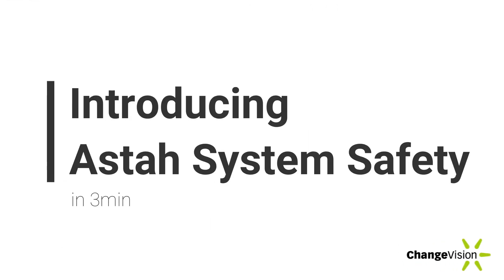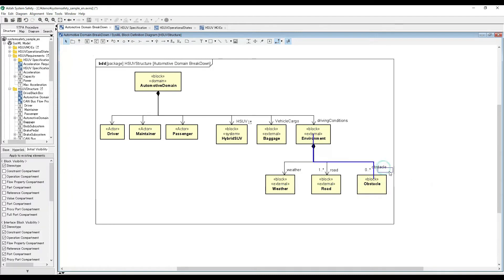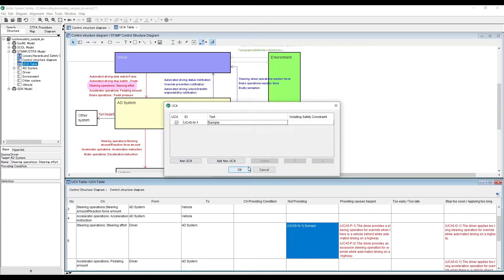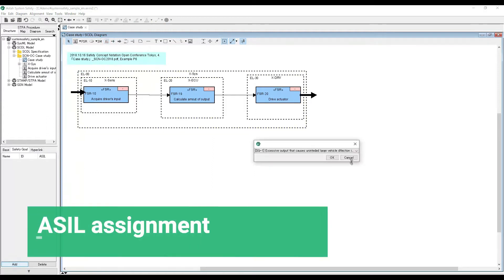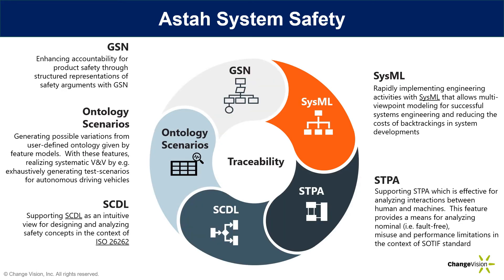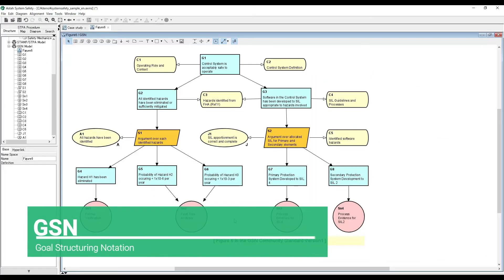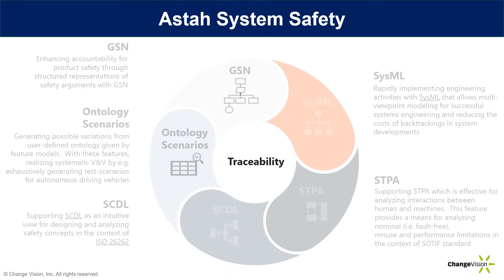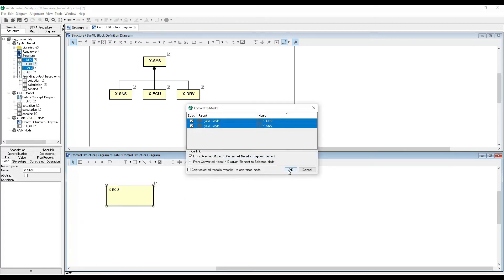Introducing Astah System Safety 3 minutes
Our free trials are fully functional. So experience the power of Astah System Safety for yourself.